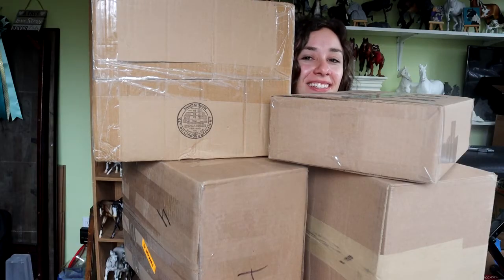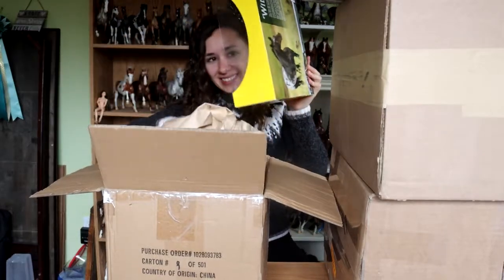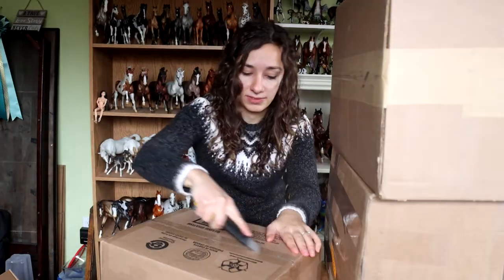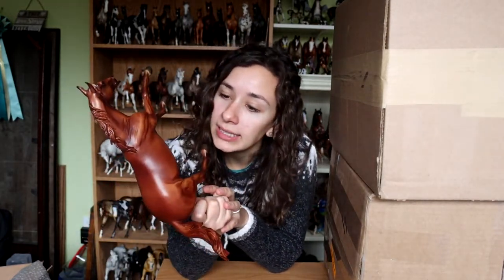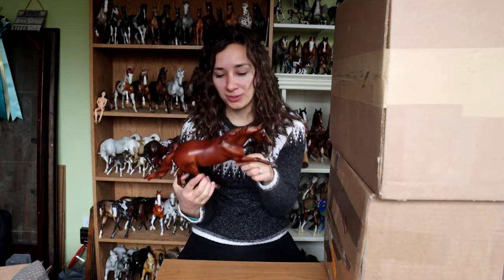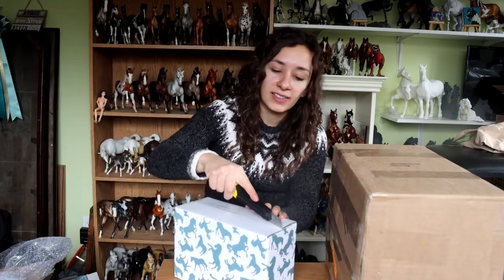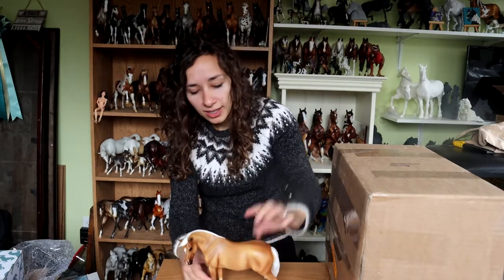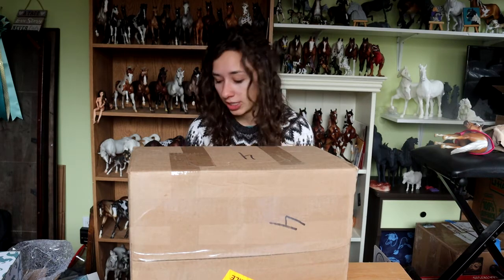Unboxing HUGE BREYER HAUL - Model Horses - Part 1